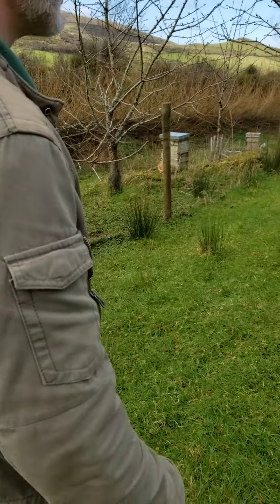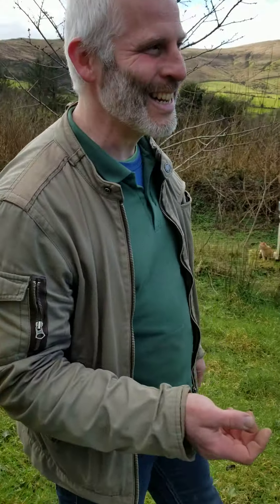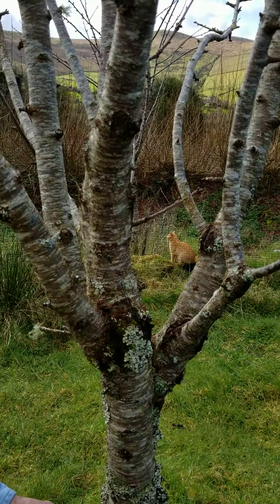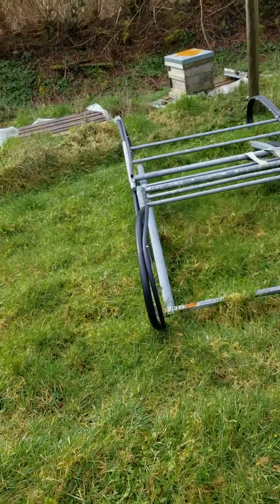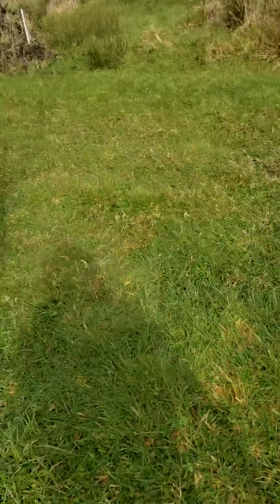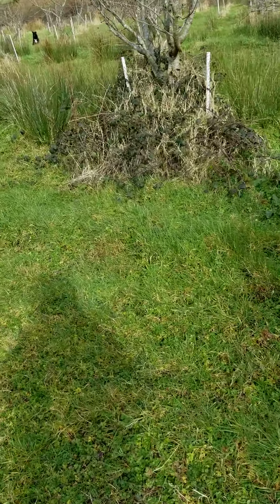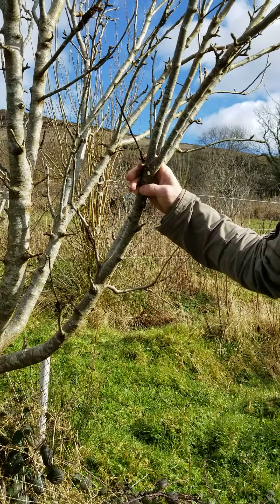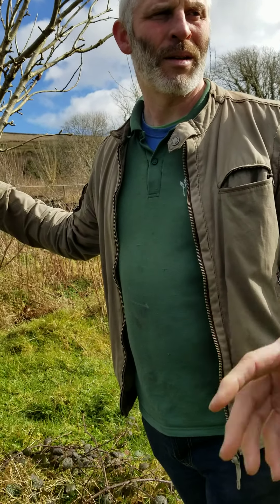Hugh Lovel on farm consultation with friend and colleague Thomas O'Connor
This is how an elder Biodynamic farmer and advisor see fruit trees. 3 part videos on Manna Farm. Reminds me of when Peter Esher came for the first time to Hugh Lovel's farm.